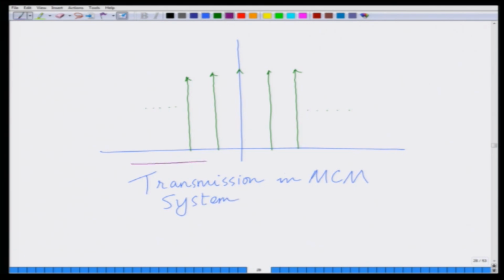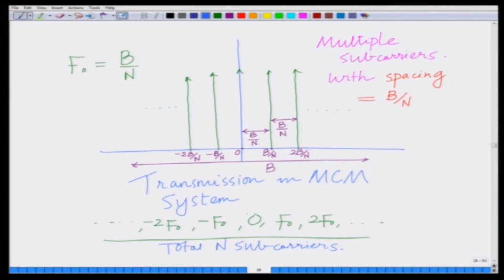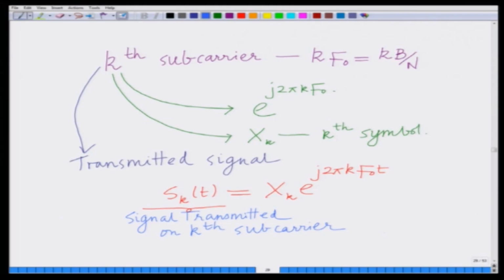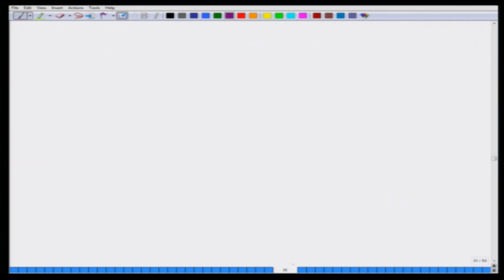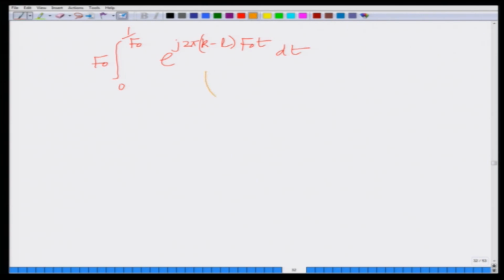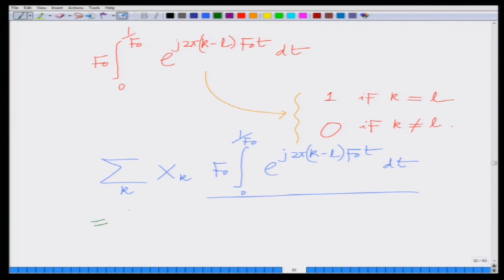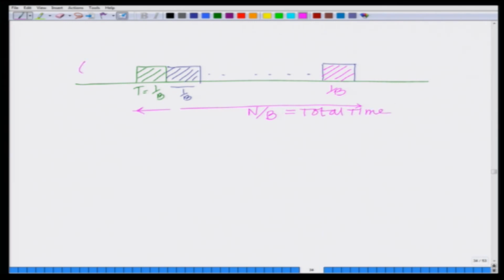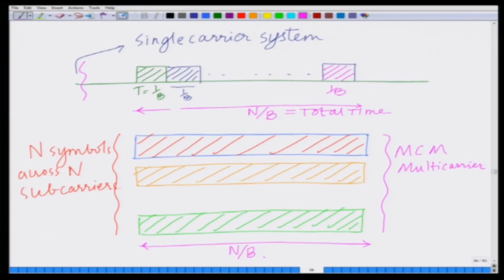Transmission in Multicarrier Systems